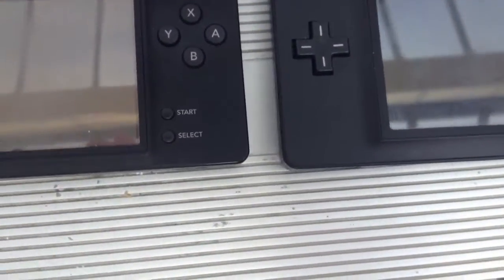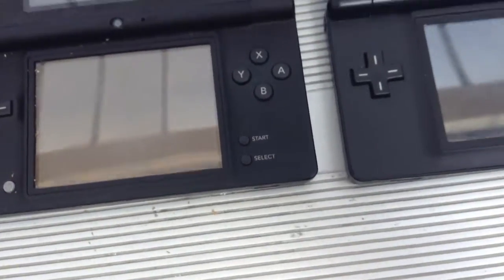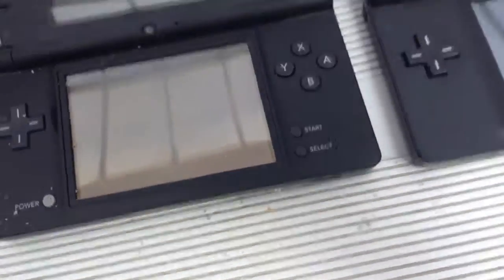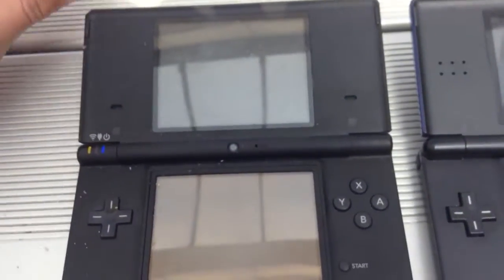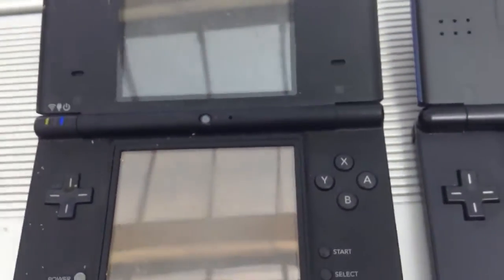New Super Mario Bros. - Game Freeze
Jason and I were playing New Super Mario Bros. and the game froze.  He got to choose the game, but then my screen turned white.  He couldn't start the game, so I did.  Then his screen turned white too.  I have no idea what caused this.